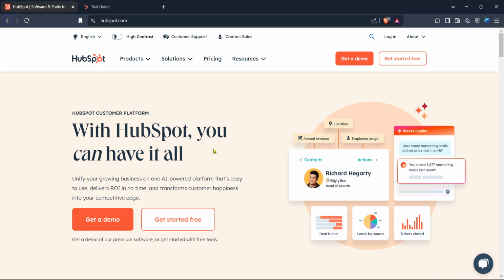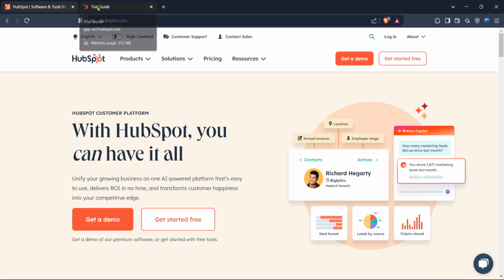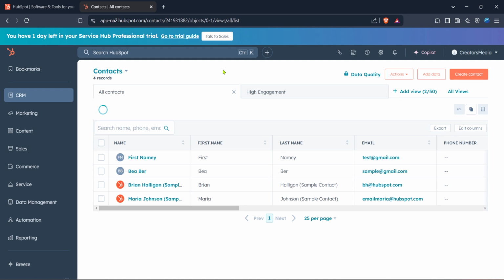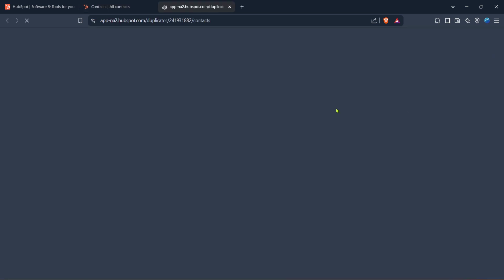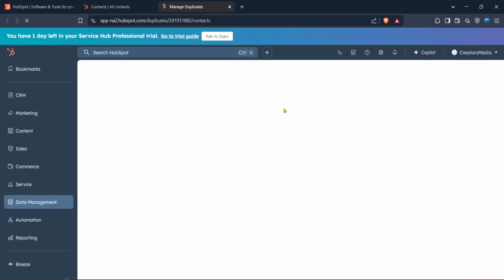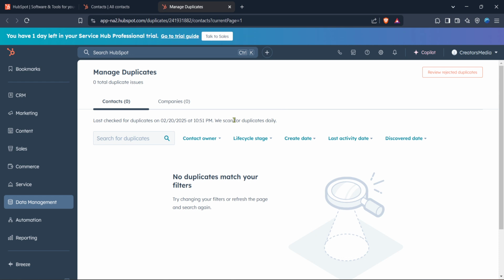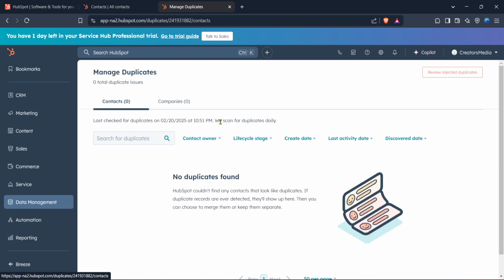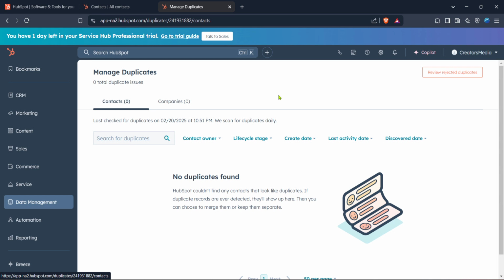How to Find Fuzzy Match Duplicates in Hubspot (Full 2025 Guide)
In today's video we cover hubspot duplicates,hubspot,how to integrate hubspot with stripe,hubspot merge,duplicate rules,duplicates,remove duplicates,duplicate data,get rid of duplicate data,merge duplicate data,how to design a t-shirt,remove duplicate data,duplicate lead,how to integrate,hubspot crm,duplicate management,hubspot contacts,how to automate,business to business,how to sell on etsy,how to sell shirts,how to do automation,how to connect,how to use word